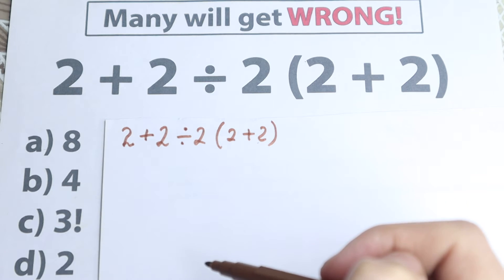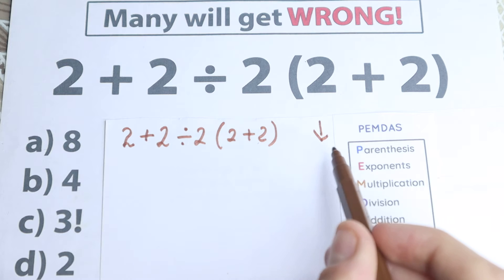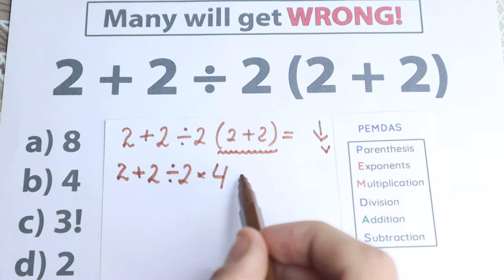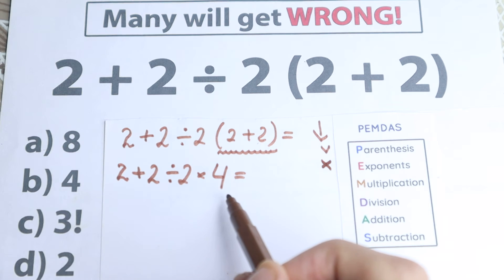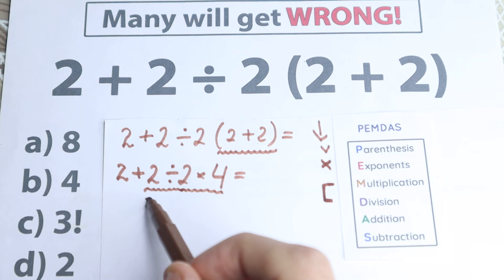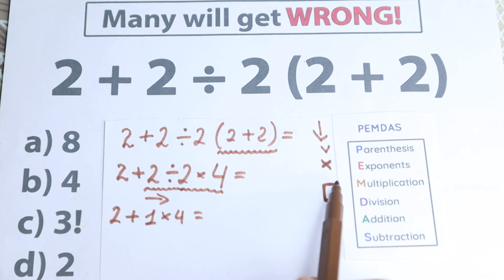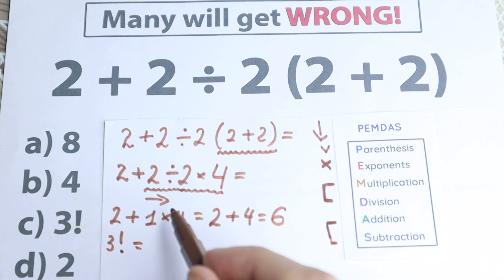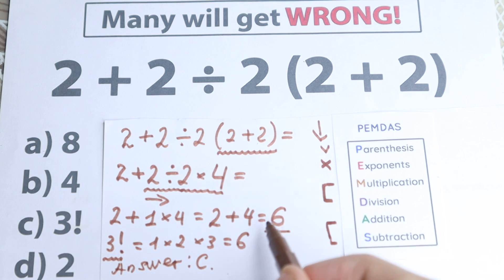2 + 2 ÷ 2(2 + 2) = ❓️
Many of my students goes wrong ! Be careful !
Can you solve it ???
2 + 2 ÷ 2(2 + 2) = ❓️